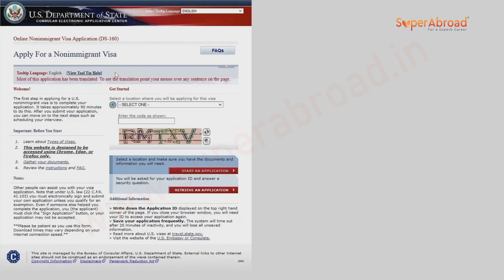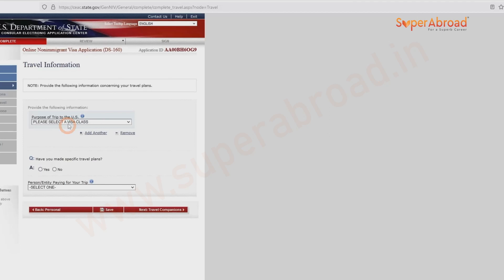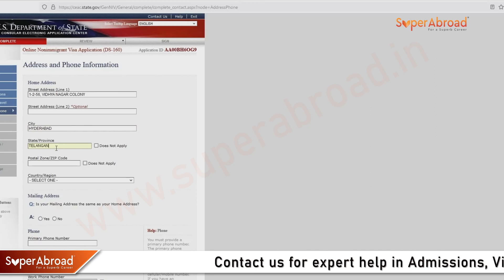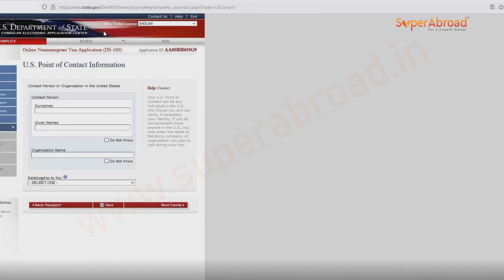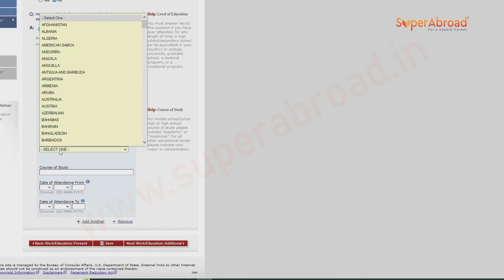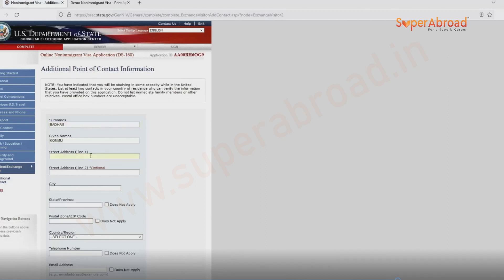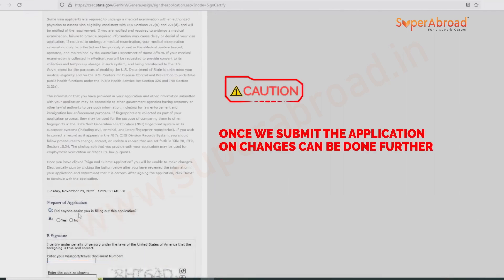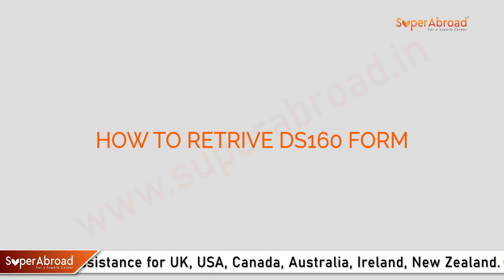US Student Visa DS 160 Form Filling Steps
DS-160 is one of the most important part of the USA F1 visa process. In this video, you'll learn how to fill DS 160 form for USA visa as a F-1 student. We shall show you the step by step process and explain all the details you must know for filling the DS-160 form.

A few important things you must know:
Ds-160 form should be submitted before the bio metrics or at least 2 days before the visa appointment.
Once Ds-160 form is started it will be active for 30 days to make any changes.
No changes can be done once form is submitted.

To study in the United States as an international student, you must get a visa that allows you to stay while pursuing your degree. For that DS-160 F-1 visa application form is required. It is the electronic application for the US non-immigrant visa. It is a fully online application form, which must be completed by every applicant who want to schedule the visa appointment  for non-immigrant visa.  For international students, a DS-160 application tells the United States government that you have been accepted into an accredited university program and that you have met all the eligibility requirements for study in the US. You will also have to answer some security questions during the DS-160 F-1 visa process. Make sure you have a strong internet connection and enough time, before you start. Do not complete the DS 160 electronic form in a hurry, as you may miss stuff. You will have several questions to answer, so take your time. In addition, the US visa application DS 160 form also asks security-related questions on your background.
The most important document to have is your Form I-20, the Certificate of Eligibility for Nonimmigrant Student Status. An I-20 is provided by the Designated School Official (DSO) when an international student gets accepted into a program. When international students receive their form I-20 official paperwork from their Student and Exchange Visitor Program (SEVP)-certified school, they can then begin the DS-160 F-1 visa application process once they paid the sevis fee. Completing a DS 160 online application form is not a hard task. You should follow a few simple steps and pay attention to your answers so you fill the DS 160 form online correctly, without making any mistakes. the visa officer will verify your answer given in the visa interview with the answers submitted in the DS160 application.

Address: Flat 312 & 412 Pavani Prestige, Ameerpet Mainroad, Hyderabad 500016
Landmark: Beside KLM Fashion Mall Ameerpet & Above R.S Brothers Shopping Mall.